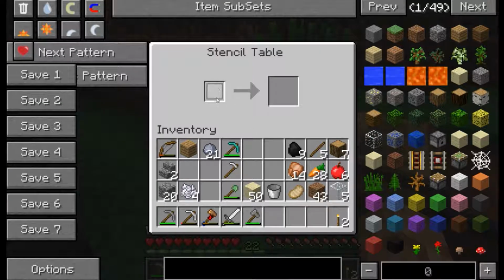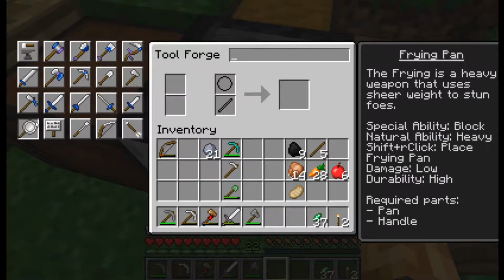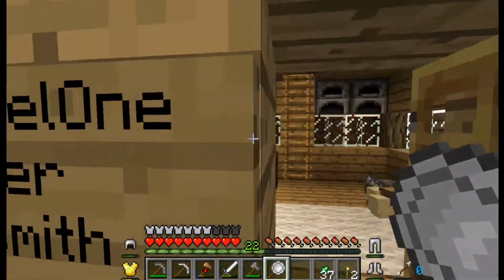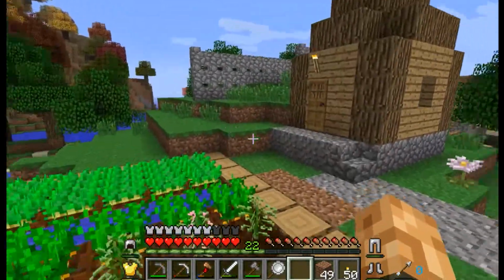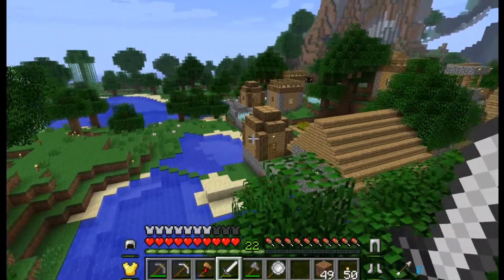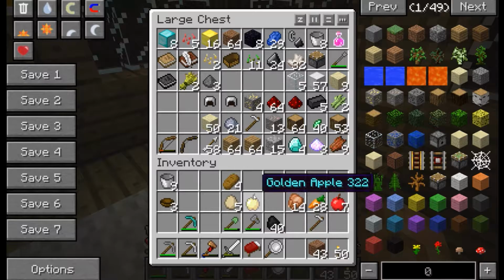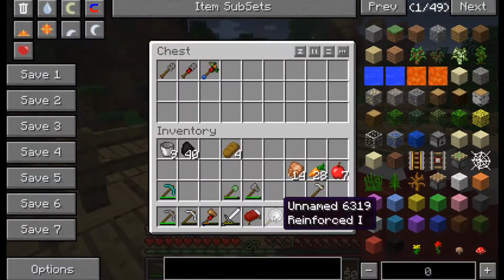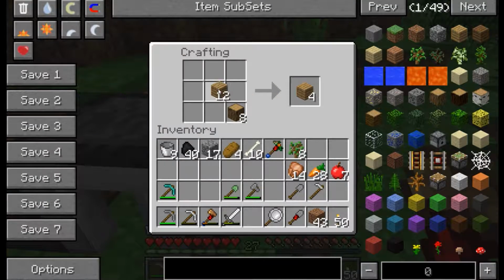Frying Pan - Hexxit / Minecraft - Part 8 - Feat. Serafina Jayne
I needed to go somewhere different after my Guinness World Record

Good thing I got some post...